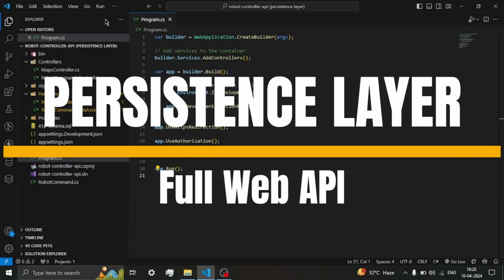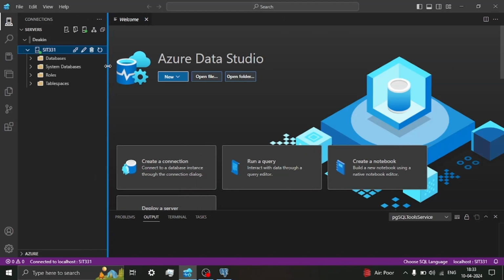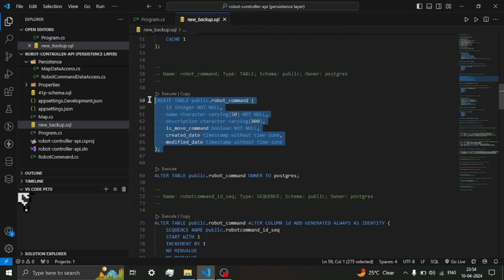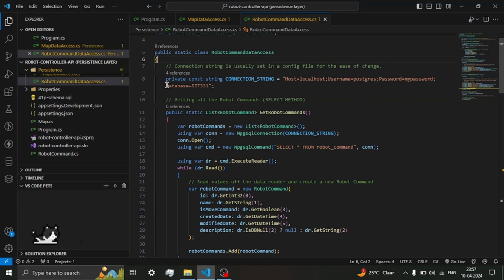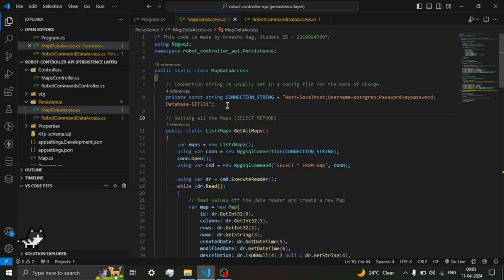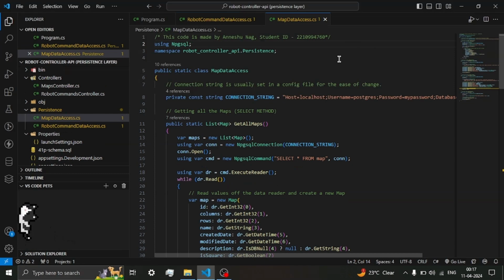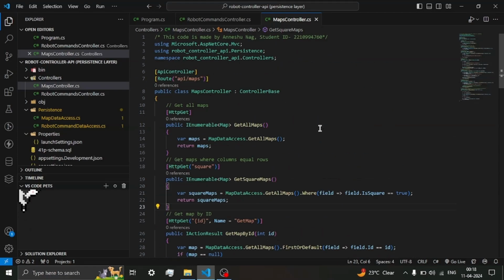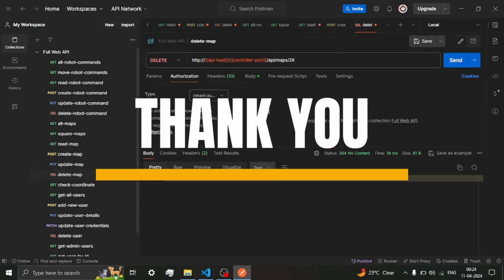Adding Persistence Layer to My Backend!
In this video, I have shown how I have implemented the persistence layer i.e., added a database to my Moon Robot Simulation project.